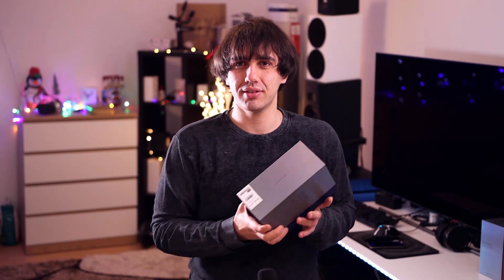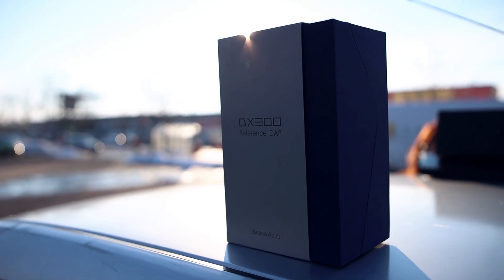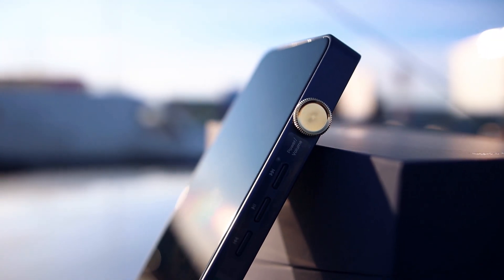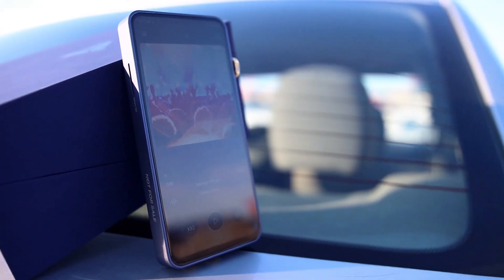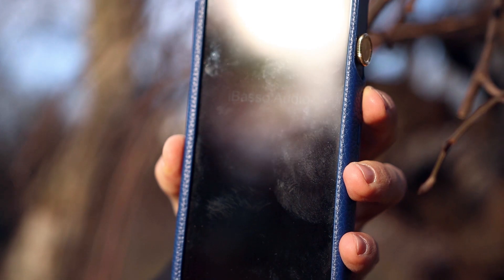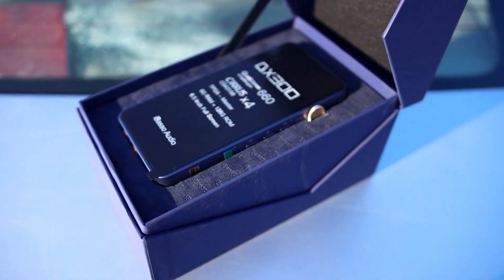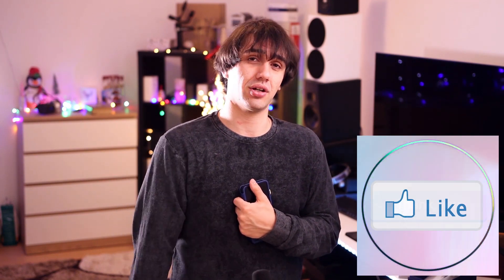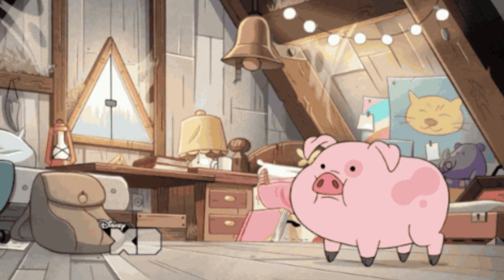iBasso DX300 Flagship DAP / Music Player - Experience Ultima Awesome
You can also get iBasso DX300

- Awesome products -

- IEMs -

- Headphones -

- Speakers -

- DAC/AMPs -

- Cables -

- Bluetooth Receivers -

- Smartphones -

- Desktop / Stereo DAC -

- TWS IEMs -

- Soundbars -

Yamaha YAS-207 Soundbar

- DAPs -